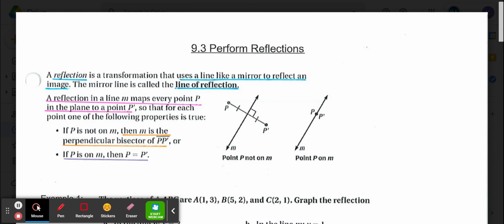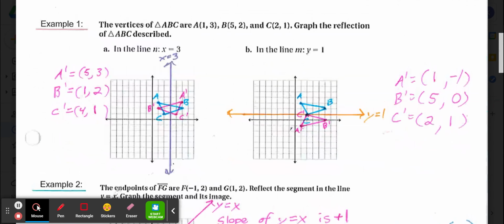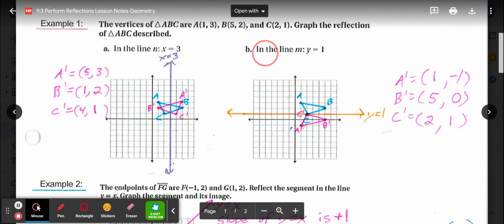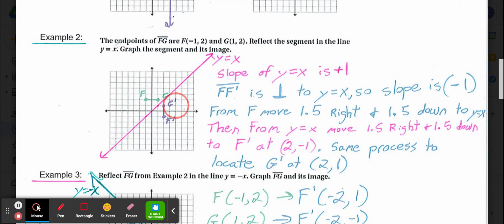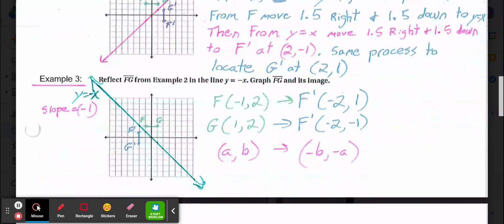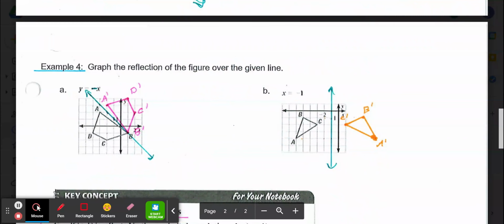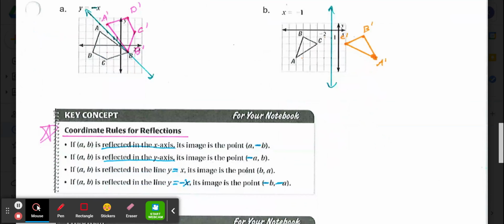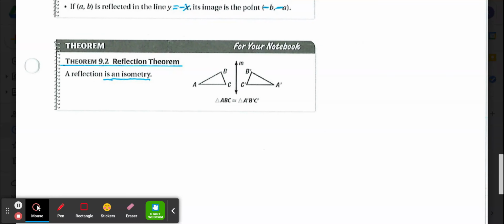9.3 Perform Reflections Video Lesson Geometry